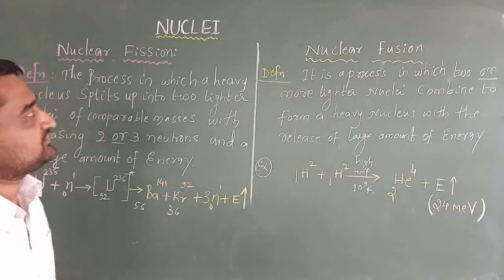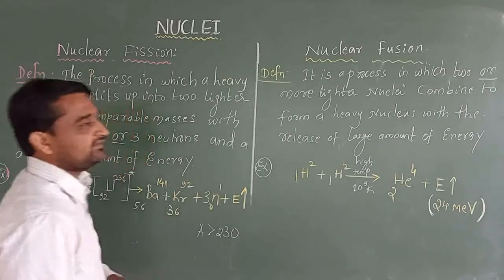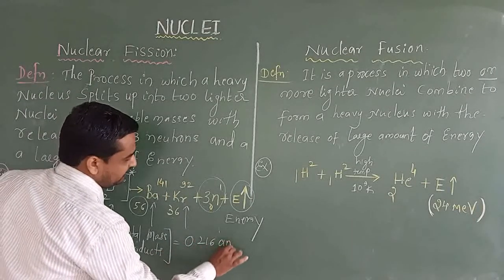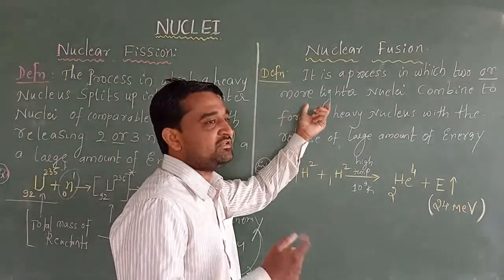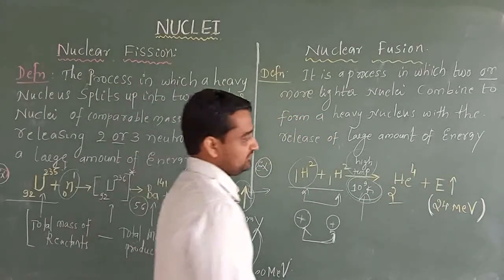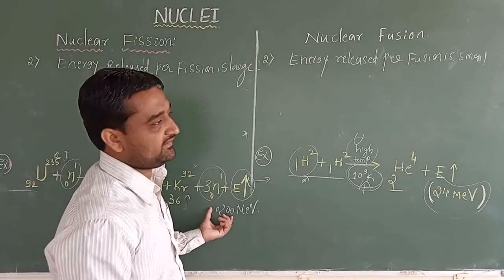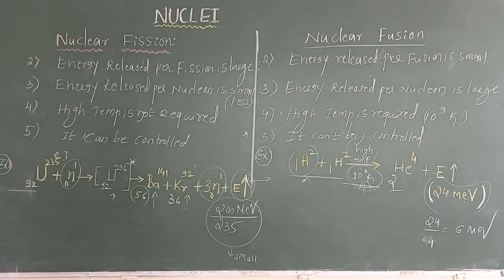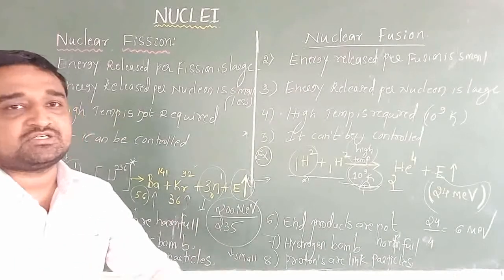14.07.21 PU II PHYSICS NUCLEI_NUCLEAR FISSION AND FUSION